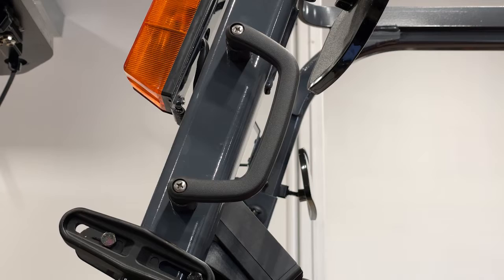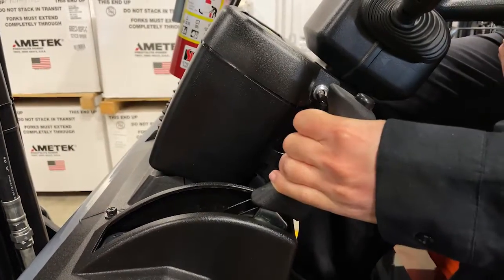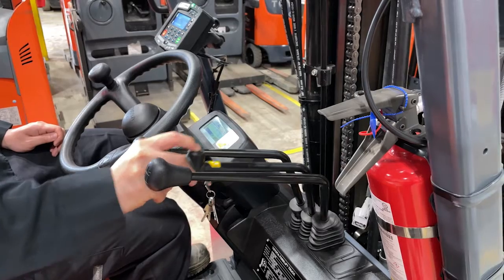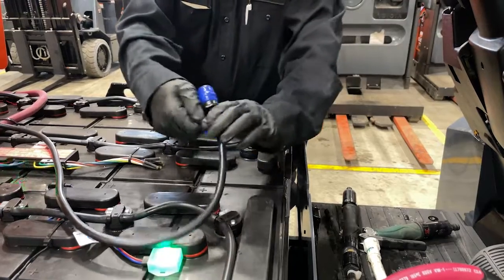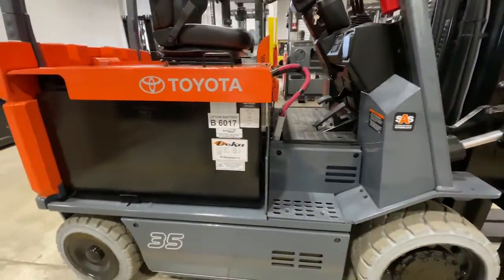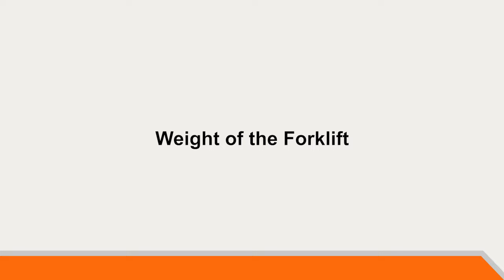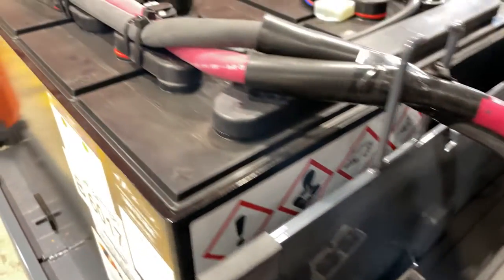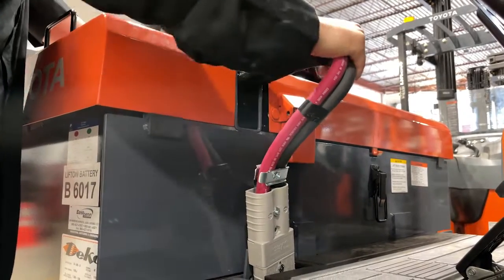Toyota Large Electric Forklift Walk Around Video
This is the Toyota Forklift 7FBCU

Note: This walk around video shows you basic features and operation of this particular model and can vary depending on added features and attachments.